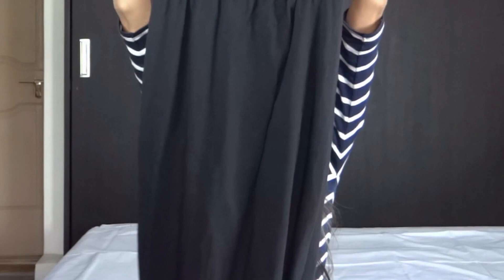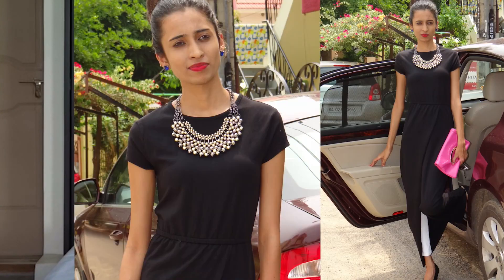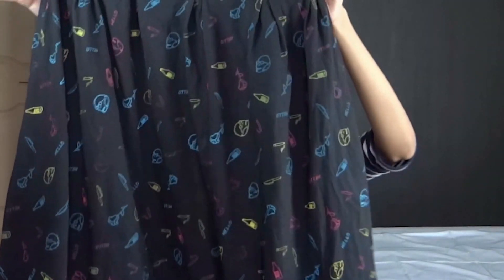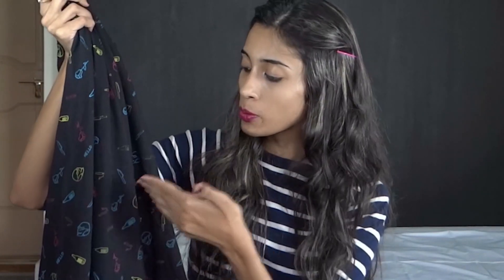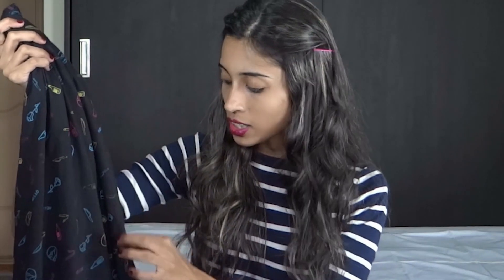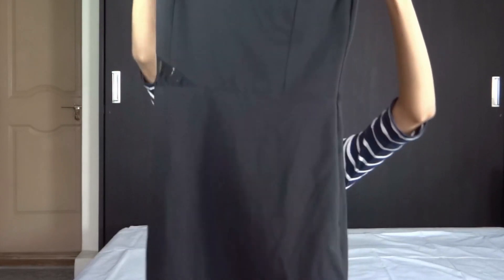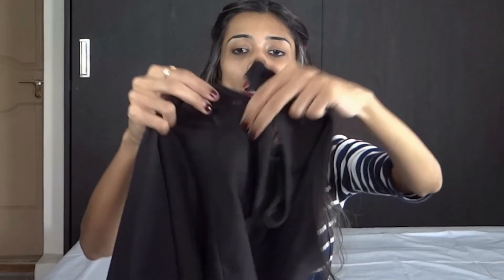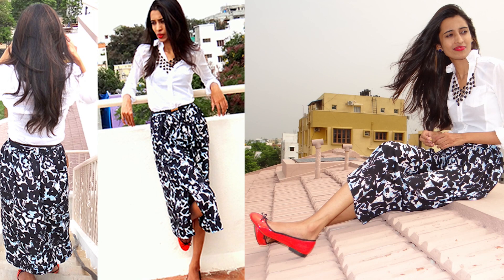Haul- Koovs & Jabong.com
hiiiii.. online shopping could be filled with lot of surprises. Sometimes, I am really satisfied and there are impulsive purchases that brings hell lotta disappointment. But, we never know what is in store for us until we take chances.